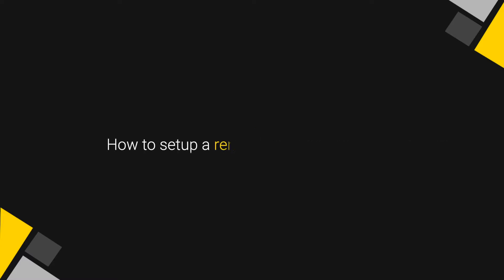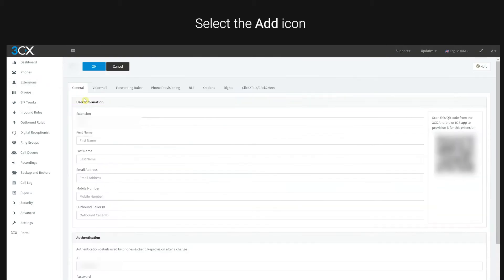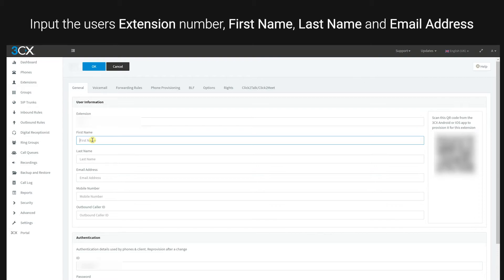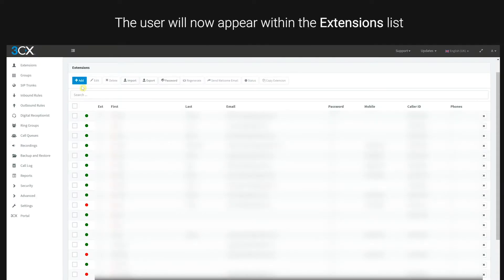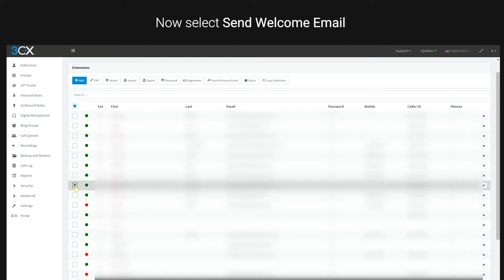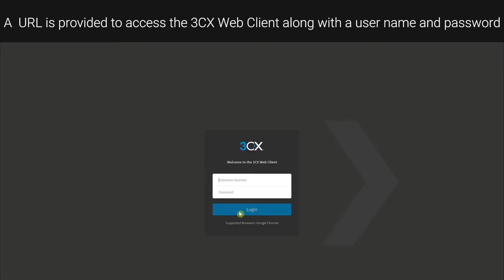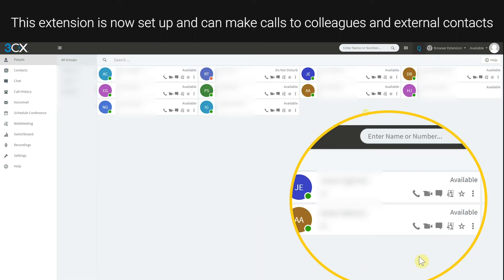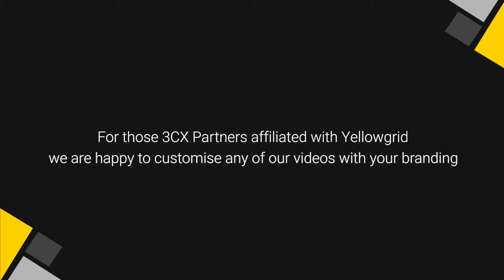How-to Setup A Remote Extension On 3CX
Take a look at how you can setup a remote extension on 3CX quickly!